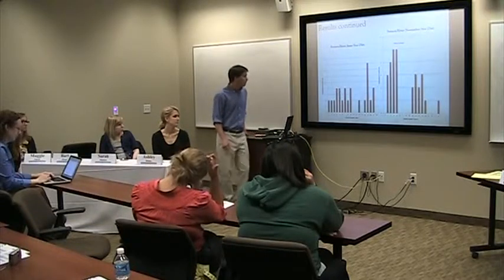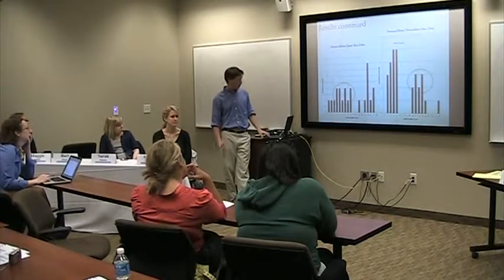Bart Flynn - Senior Symposium (4/13/12)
Senior Symposium by Bart Flynn at Hobart and William Smith Colleges
Library Conference Room - 4/13/12